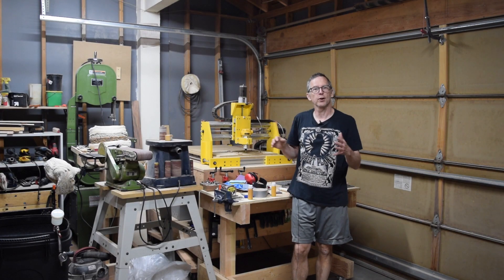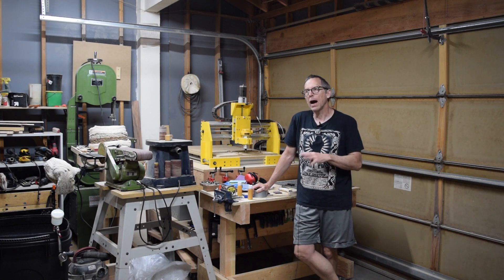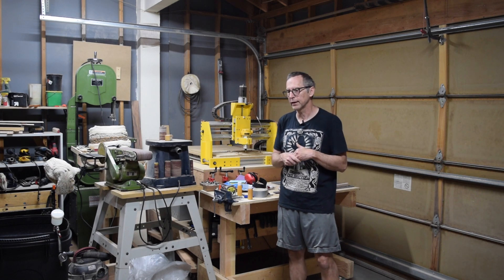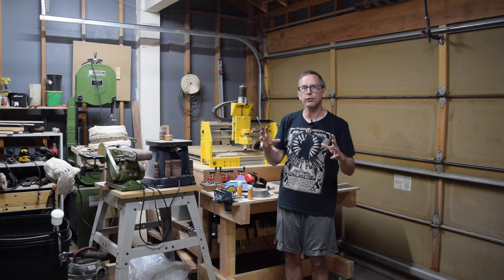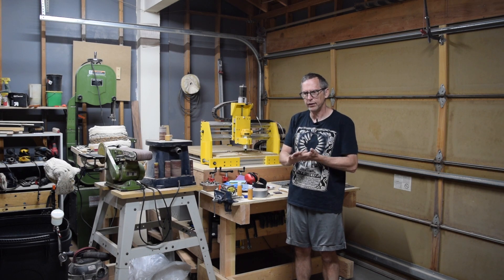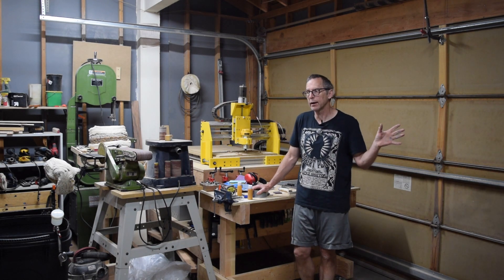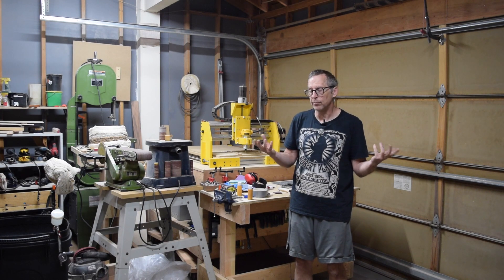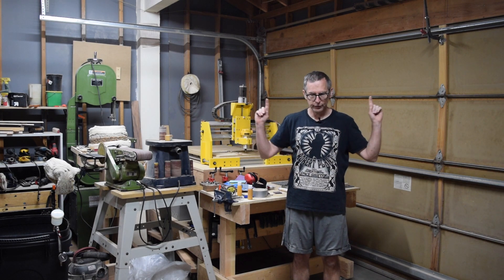More Thoughts About Making Guitars With CNC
If you're thinking about using a CNC machine to make a guitar, you might want to watch this first.